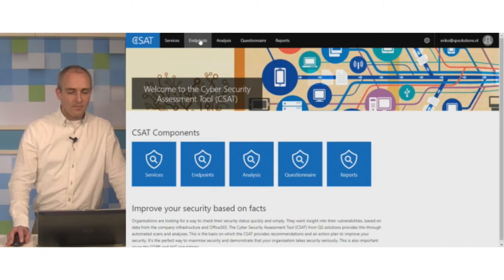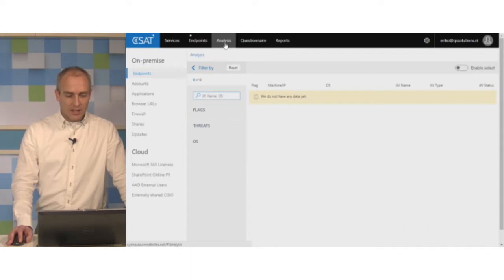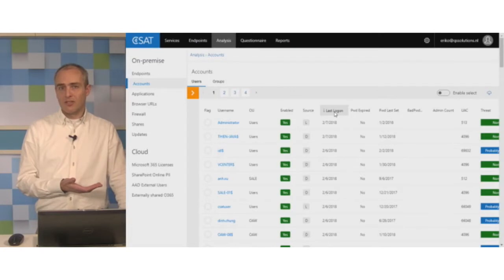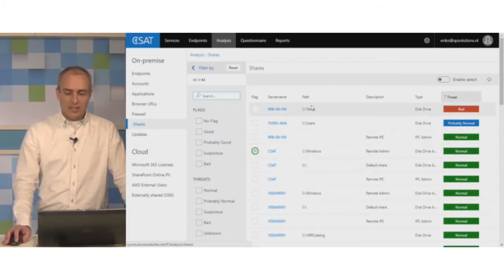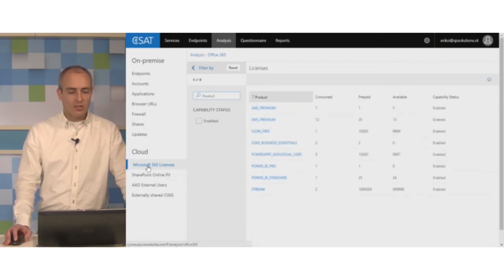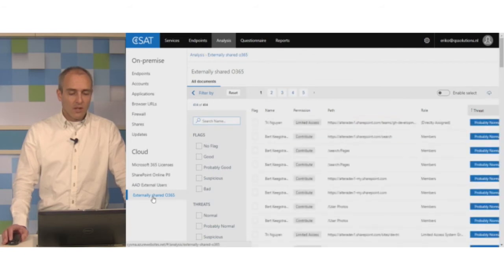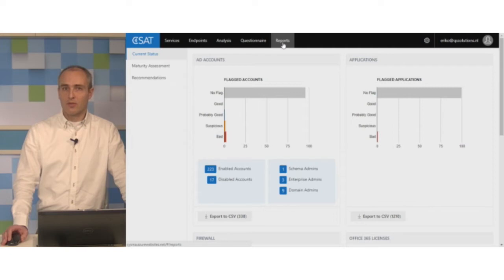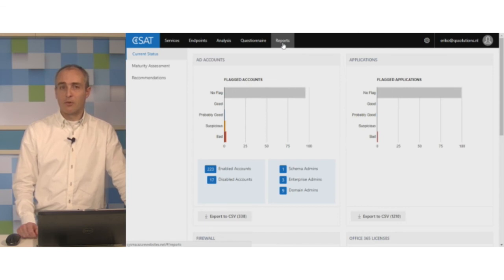Improve cyber security based on facts with the Cyber Security Assessment Tool by QS solutions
ATTENTION: this is a demo of an older version of the CSAT software. have a look at our channel to see the newest demo!

This is a short demo of the Cyber Security Assessment Tool by QS solutions. It overlooks the basic elements of the assessment tool. The Cyber Security Assessment Tool helps you define a roadmap to improve your cyber security based on facts!